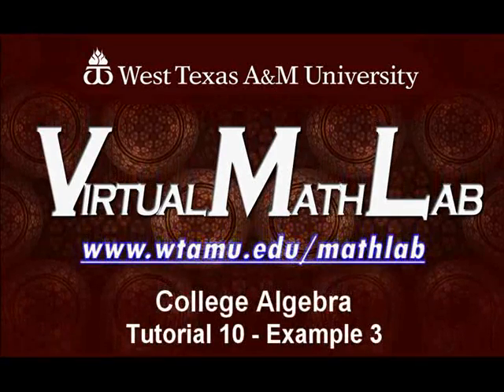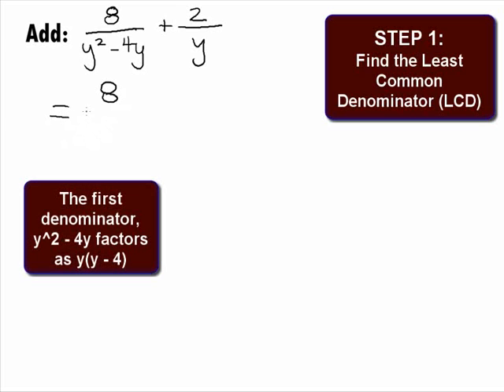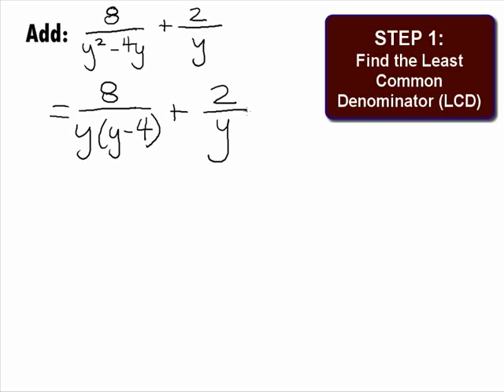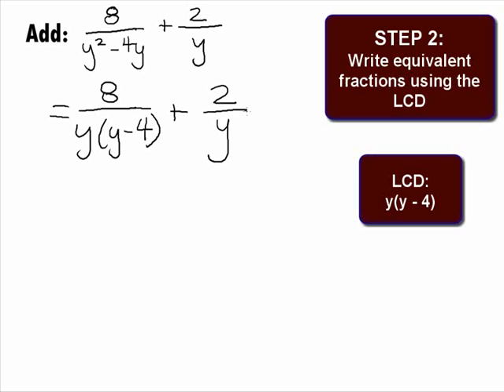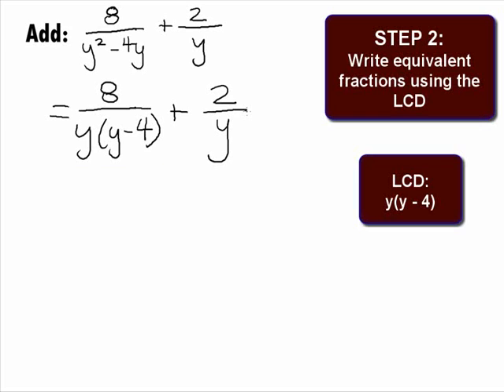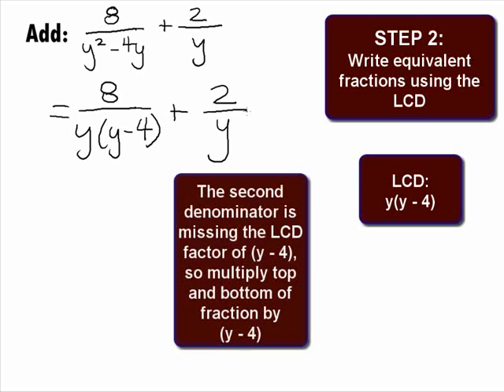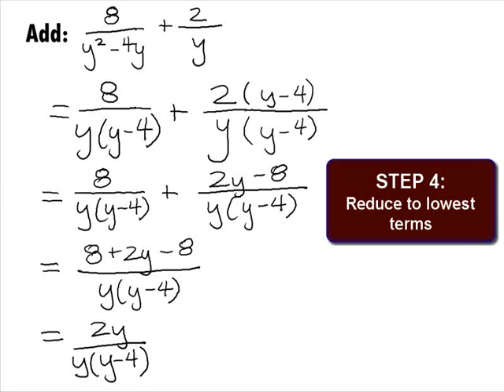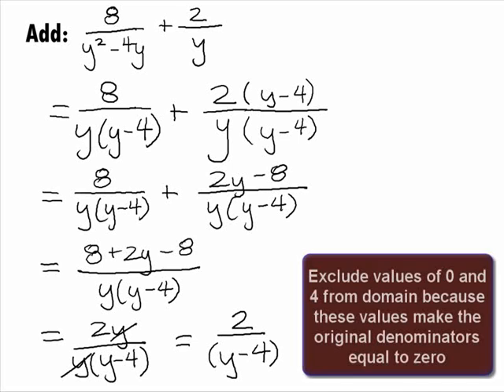College Algebra Prerequisite - Adding Rational Expressions Example 2